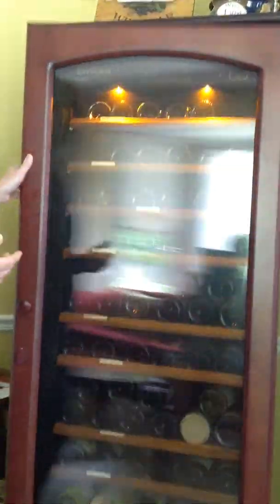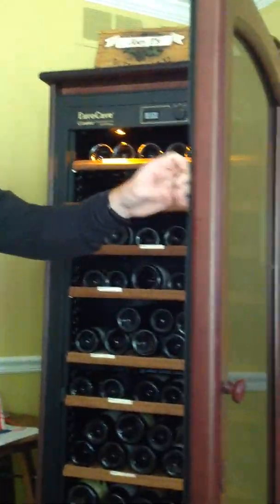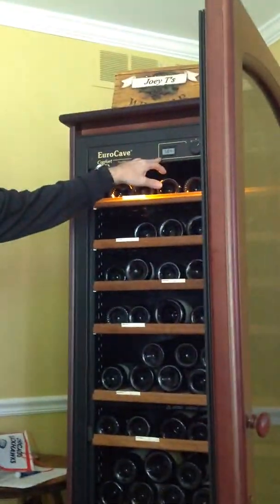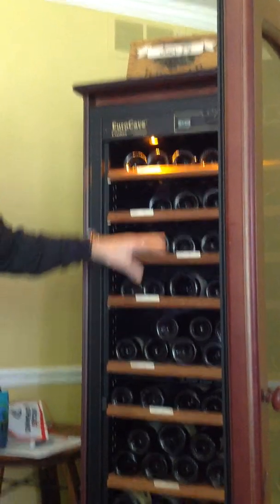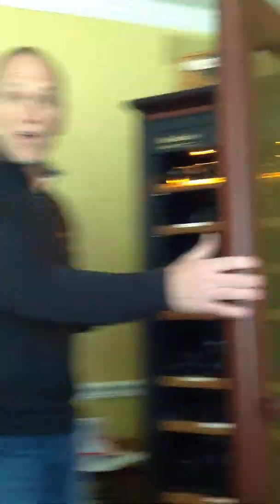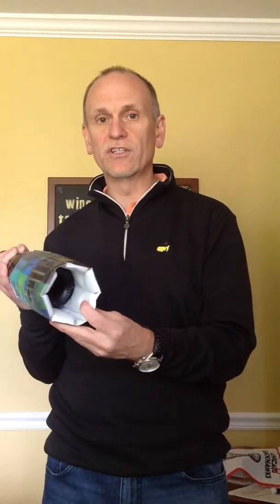Fun with wine - Joey T and the Snob - fun with wine #10 (proper temperature)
How to store your wine - proper temperature